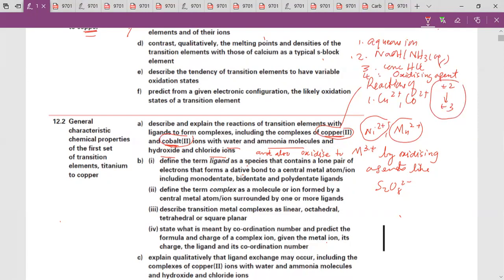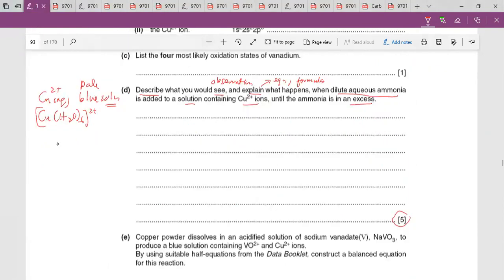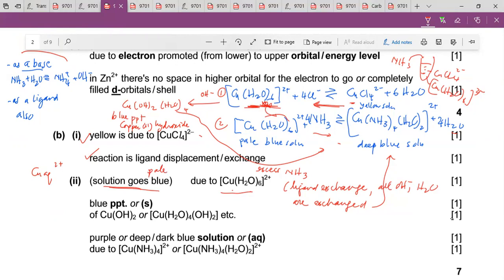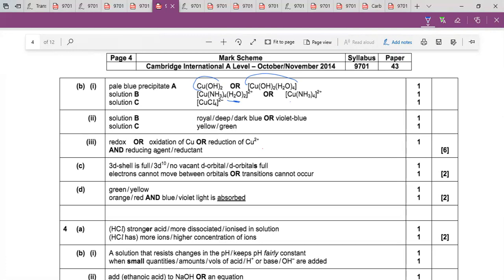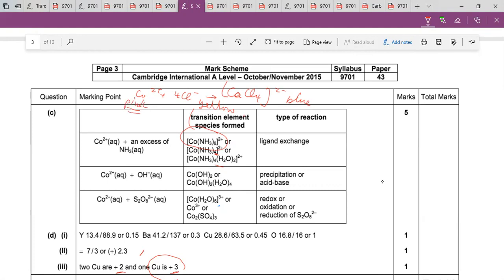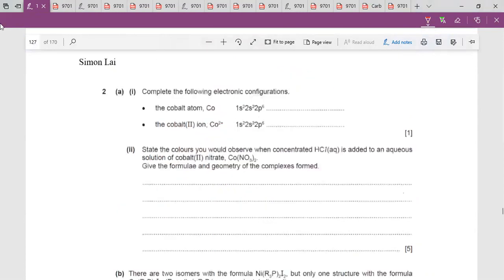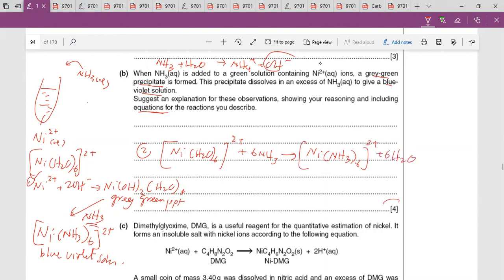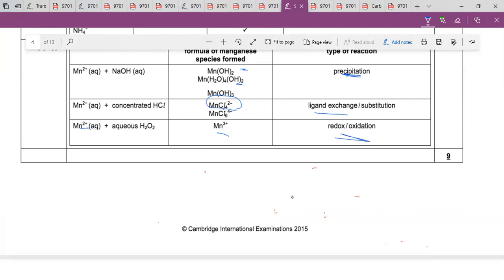A2 Transition Metals TM Pt6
What is Kstab or Equilibrium Stability constant for complex formation. We consider Ligand exchange/replacement/displacement reactions and attempt past year questions